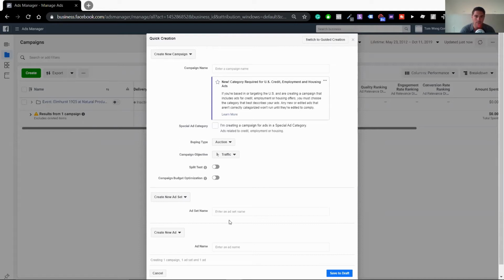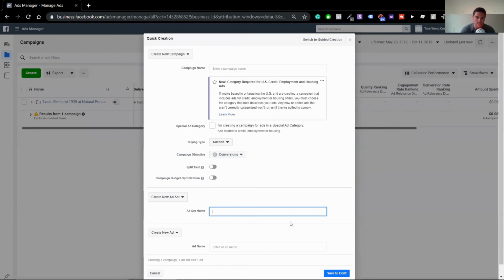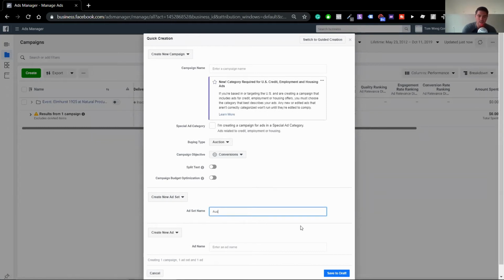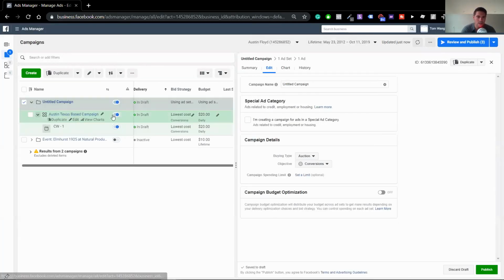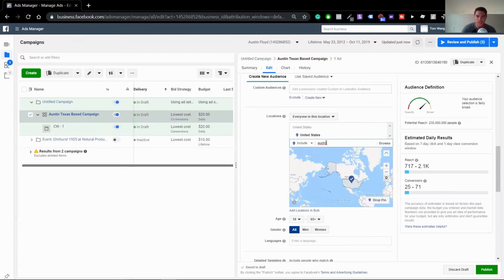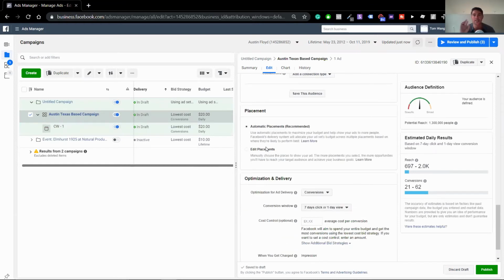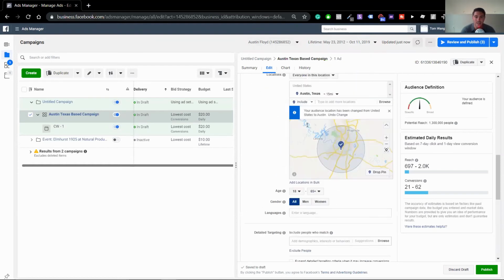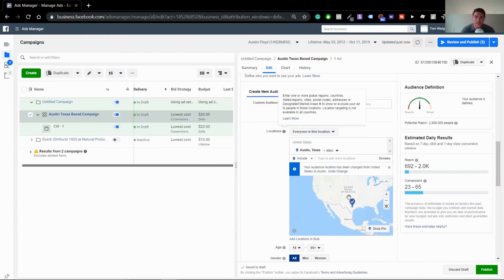How To Use Location Based Targeting on Facebook Ads (To Make Your Brand Seem Huge)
One of the problems that new influencers, ECommerce companies, and b2b businesses have is that they don't have social proof.

No social proof means no one really believes their service is as good as they know it can be.

By simply using location-based targeting for your Facebook ads, you can go from unknown to dominating specific areas quickly.

Start in a specific location that already is a hotspot for you. Then once you've reached everyone there, gradually expand targeting until you can take over another place.

Cities aren't too massive where they will suck your whole budget away, but they do allow you to achieve an omnipresence, increase organic word of mouth, and subsequently grow your brand.